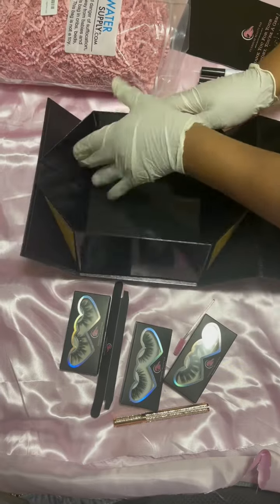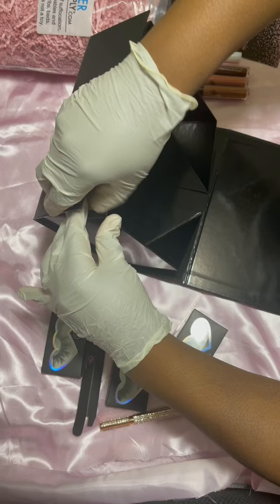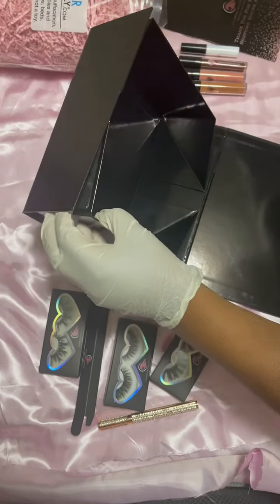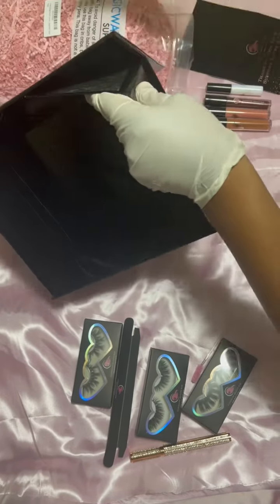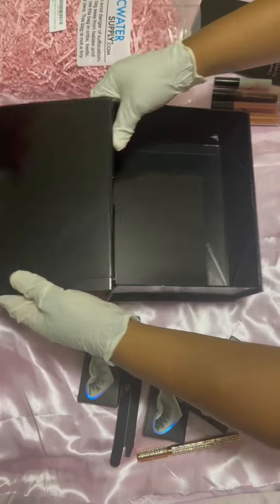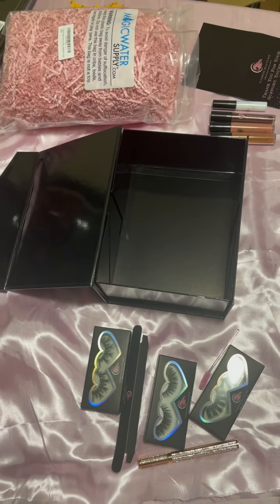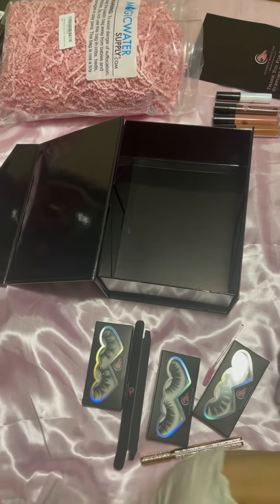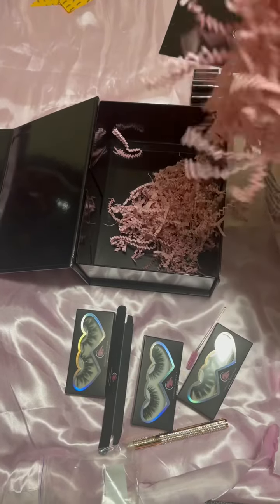Package a gift box with me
A special gift for a special client! Check us out on IG @funhousebeautybar and Facebook

Amazon items ; some Items may or may not still be available.

• Magnetic gift box

BLK&WH 5 Gift Boxes 9.5x7x4 Inches, Black Gift Boxes, Groomsman Boxes, Collapsible Boxes with Magnetic Closure Lids for Gift Packaging (Glossy Black with Grass Texture)

• Pink shredded paper

Crinkle Cut Paper Shred Filler (1/2 LB) for Gift Wrapping & Basket Filling - Light Pink | MagicWater Supply

• Ballerina pink ribbon 🎀

Ribbon 1 inch Peach Ribbons for Crafts Gift Ribbon Satin Solid Ribbon Roll 1 in x 25 Yards